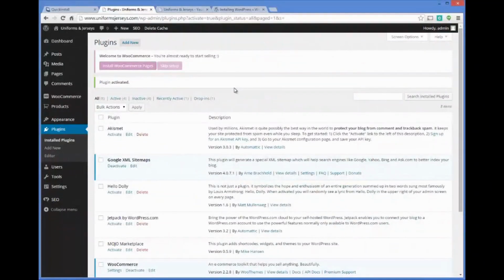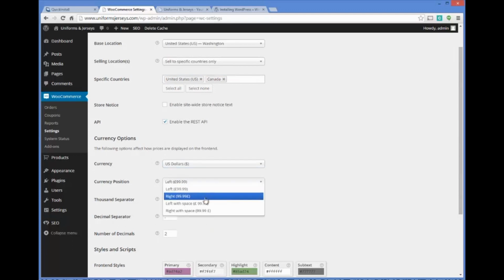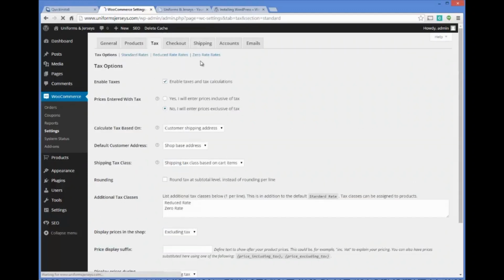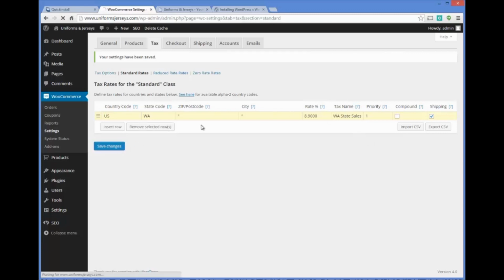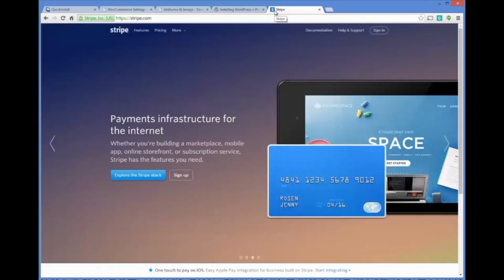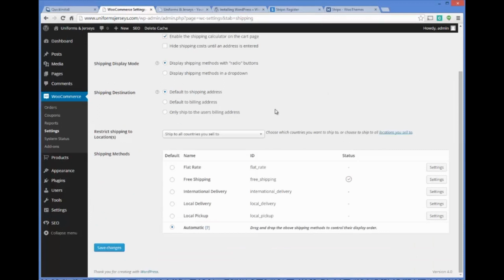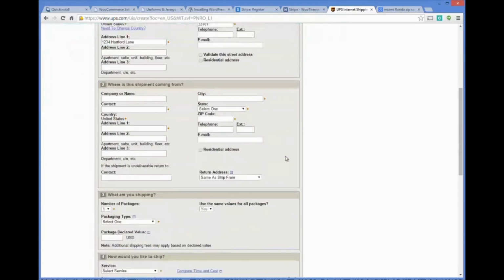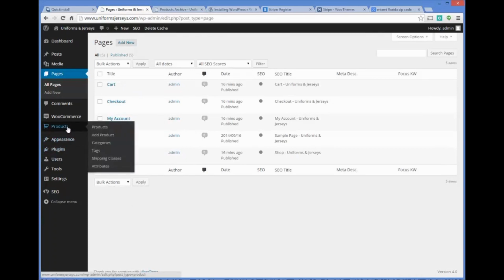How To Set Up WooCommerce in WordPress | Woocommerce Tutorial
Hello Friends,
In this tutorial video, you will learn how to configure Woocommerce in WordPress. Woocommerce is a powerful e-commerce plugin for WordPress that allows you to easily create and manage an online store. By following the step-by-step instructions in this video, you'll be able to configure your Woocommerce settings, set up your products, and customize your store's appearance. Whether you're a beginner or an experienced WordPress user, this video will provide you with all the information you need to get started with Woocommerce and create a professional online store. So, get ready to take your online business to the next level with Woocommerce and WordPress!

Searchable Keyword :

Woocommerce configuration in WordPress
How to set up Woocommerce in WordPress
Woocommerce installation guide
Configuring Woocommerce settings
Woocommerce tutorials for beginners
How to add products in Woocommerce
Woocommerce plugin installation steps
Woocommerce theme customization guide
Payment gateway integration with Woocommerce
Woocommerce shipping settings
Woocommerce taxes configuration
Woocommerce checkout customization
Managing orders in Woocommerce
Woocommerce inventory management
Product attributes and variations in Woocommerce
Woocommerce multilingual setup
Woocommerce security settings and best practices
Woocommerce SEO optimization tips
Woocommerce performance optimization techniques.